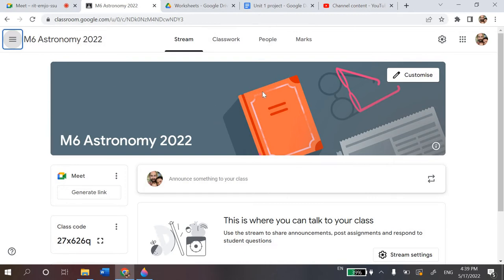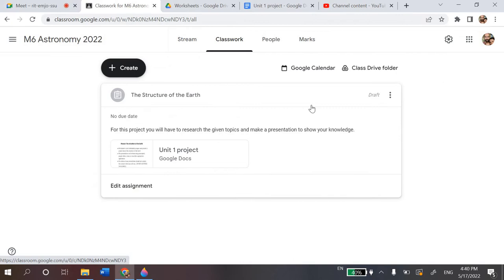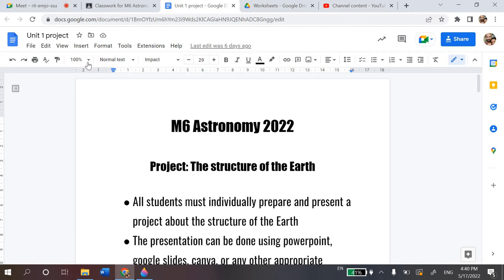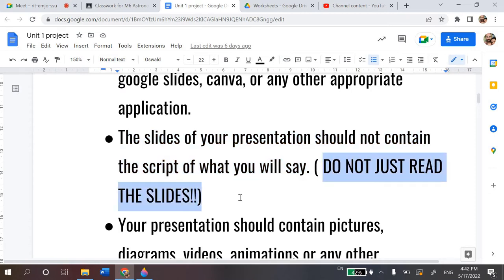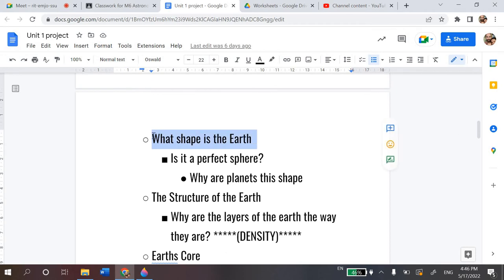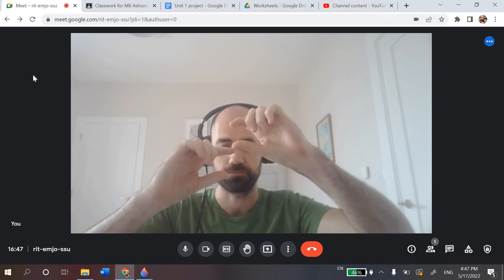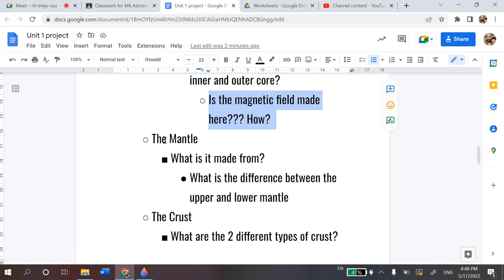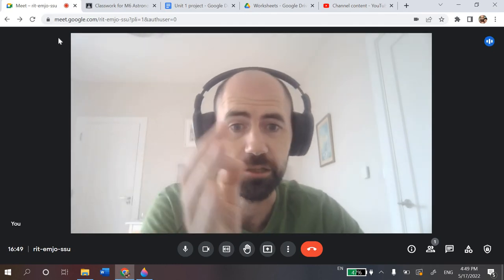M6 Astro Unit 1 Project